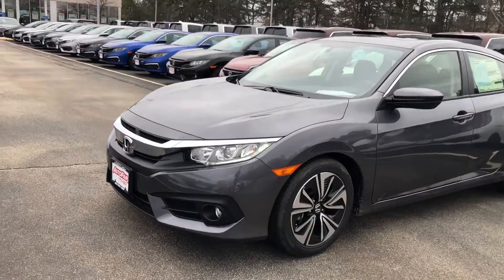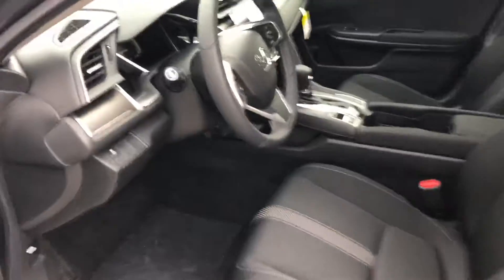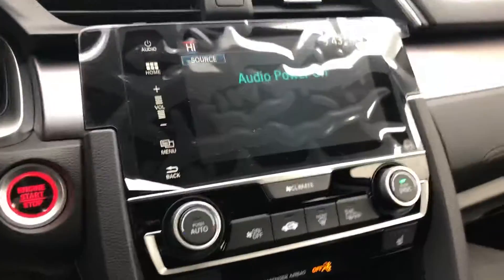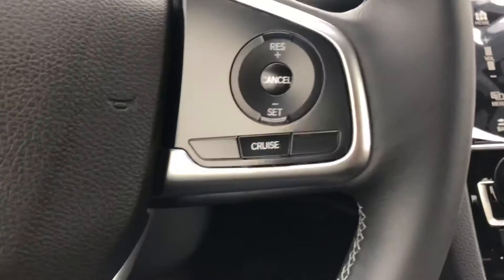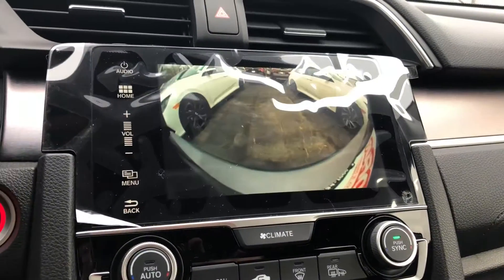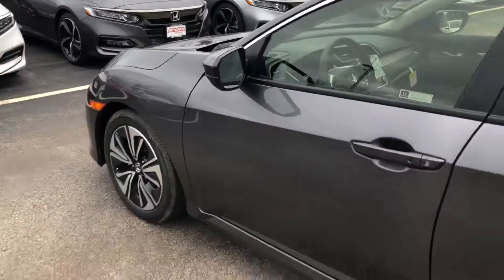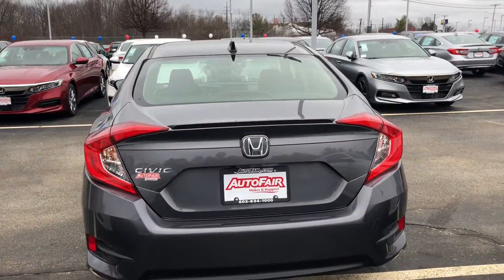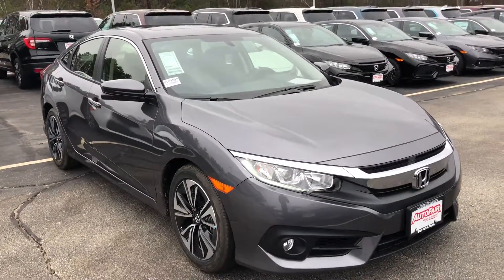Dave your 2018 Honda civic